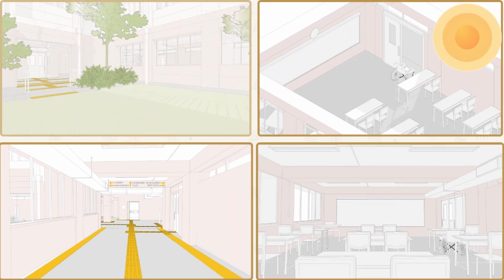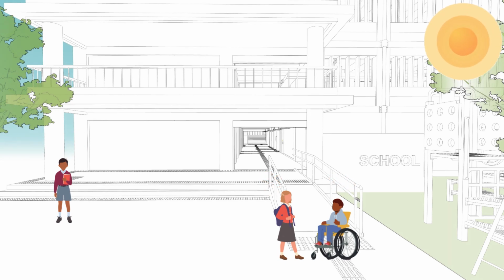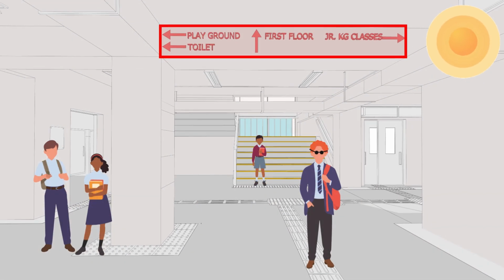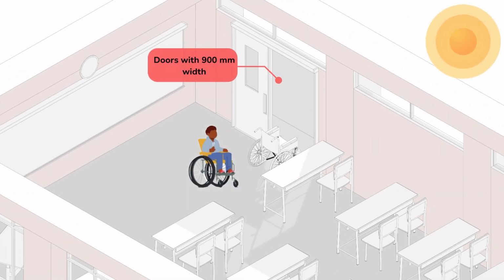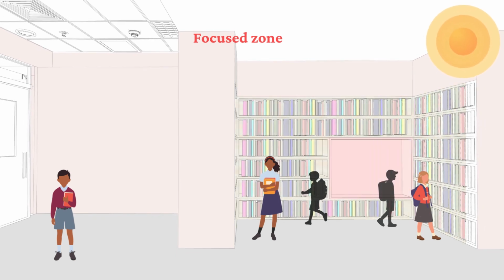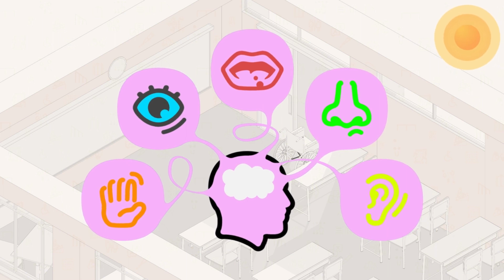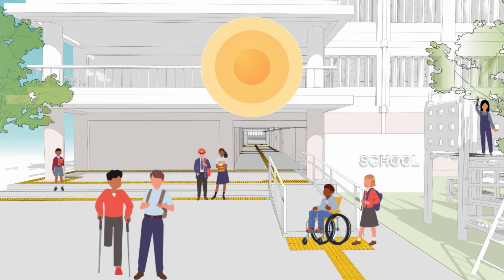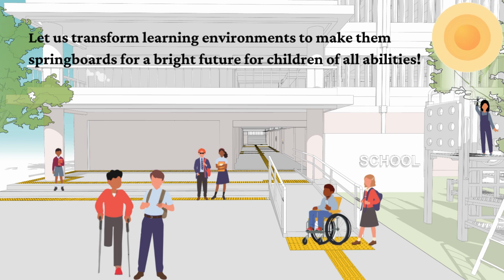Inclusive Schools | Project UDita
Embark on a journey to explore the transformation of educational spaces into inclusive environments in this video, 'Inclusive Schools.' Witness how education becomes an enriching experience for all children through universal design. From vibrant wayfinding to diverse learning zones, discover the key elements fostering inclusivity. Join us in shaping schools that empower every student, making education inclusive with enabling infrastructure. This video caters to students, teachers, school administration, government officials, designers, architects, NGOs, and citizens. Learn about crucial infrastructural pointers for inclusive schools, covering wayfinding, inclusive learning areas, and multisensory learning tools.

Let's together make learning environments springboards for a bright future for children of all abilities!